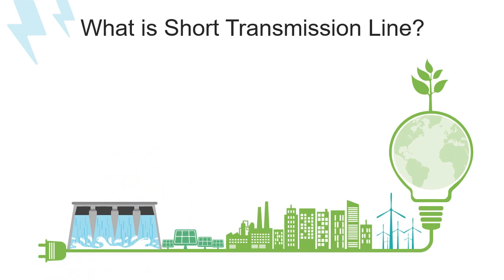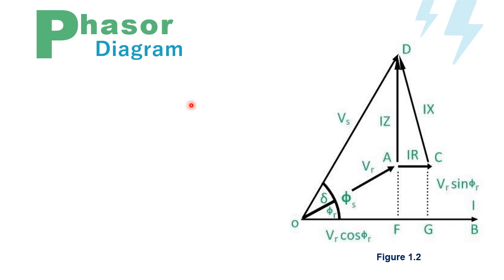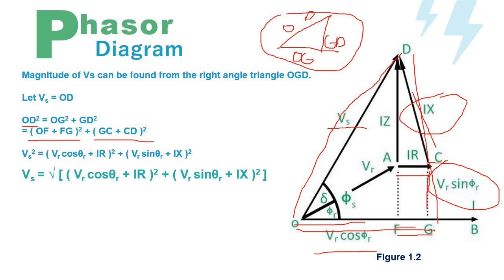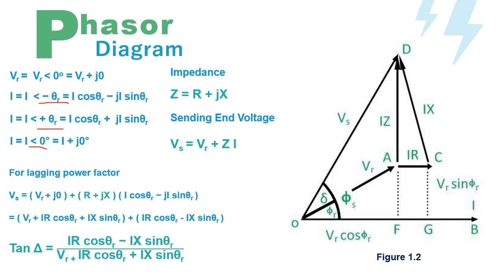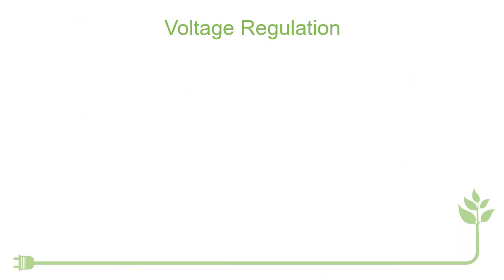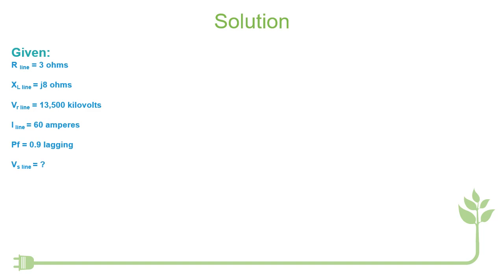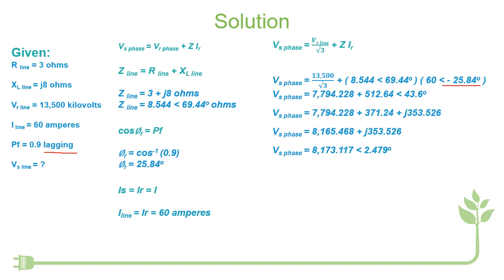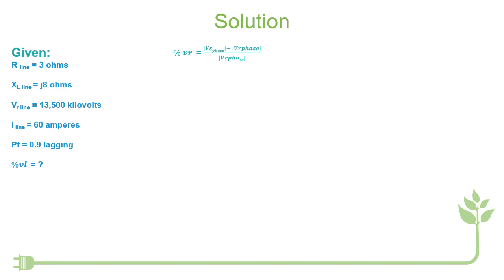Short Transmission Lines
I’ll be discussing about Performance of Short Transmission Line.

In this discussion, you will be able to know what is Short Transmission Line, its equivalent circuit model , phasor diagram, ABCD constants,  Voltage Regulation and Line efficiency.
By the end of this discussion, we will be having a sample problem in order to make sure you retain most of the important parts of this lesson.